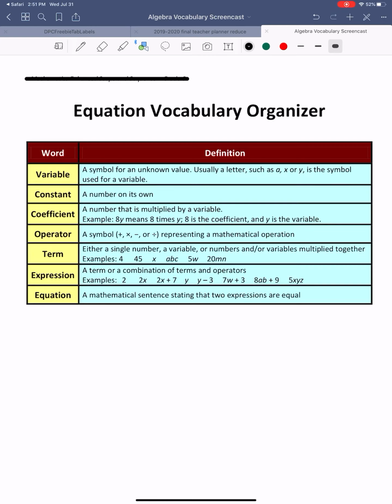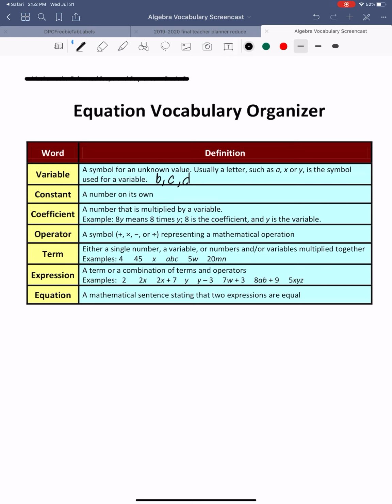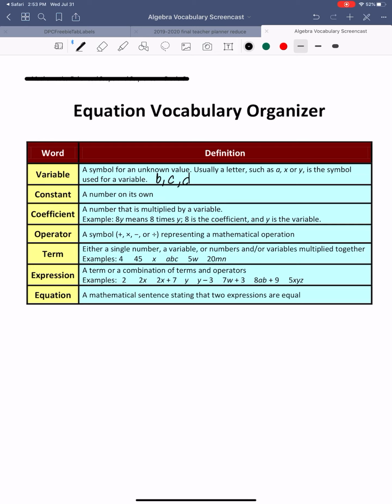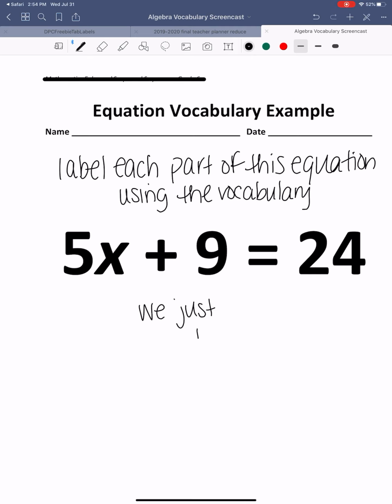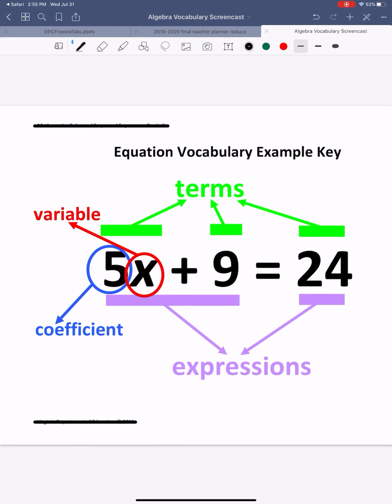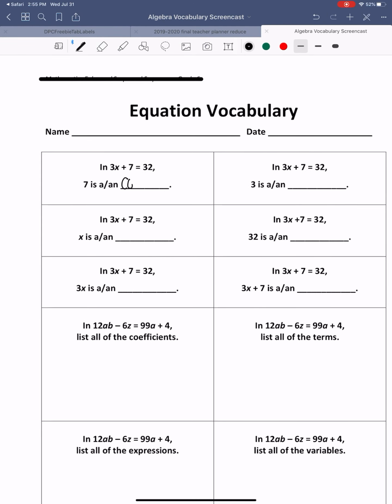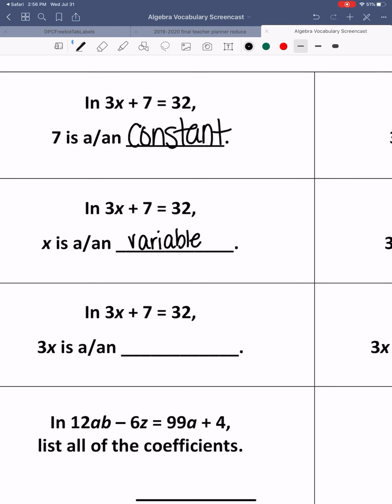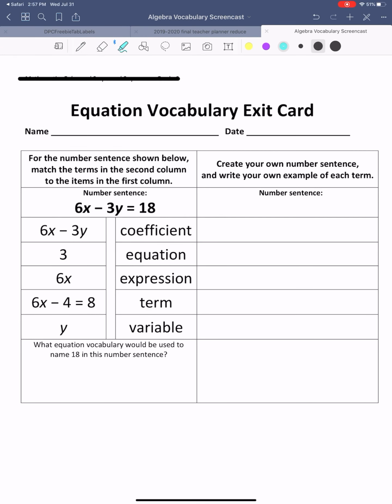Equation Vocabulary Introduction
This video is an introduction to equation vocabulary.